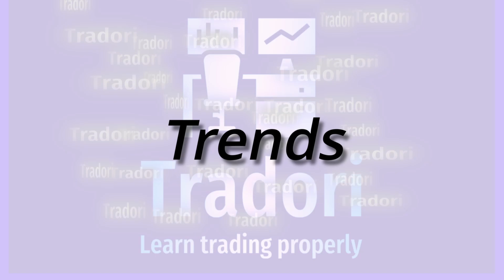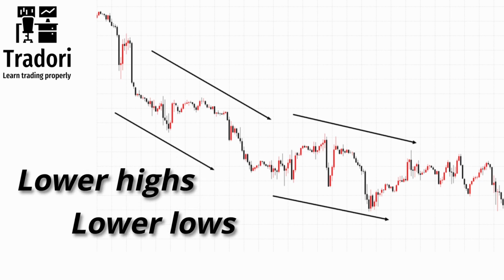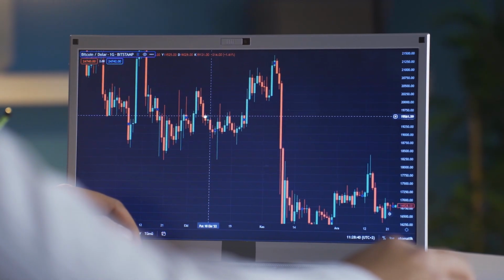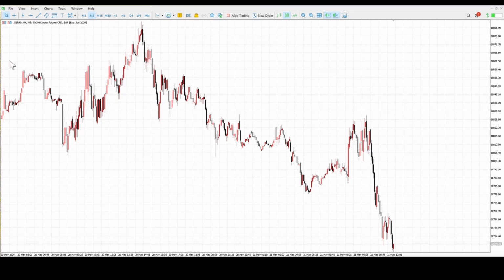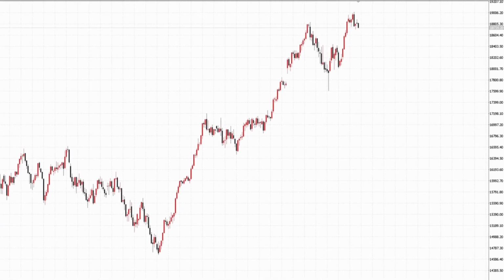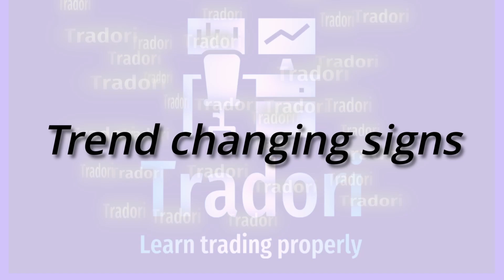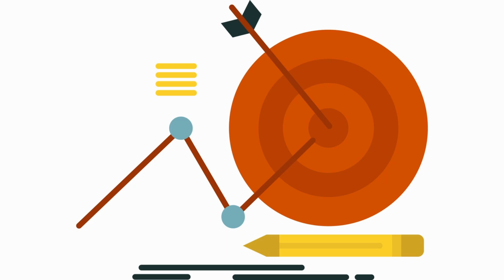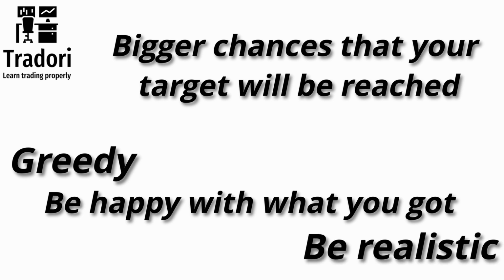Trading Trends Explained: Types, Structures, and Predicting Market Moves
Unlock the Secrets of Trading Trends!
In this video, we dive deep into the world of trading trends, exploring their structures, different types, and the key signs that indicate a trend change. You'll learn:
✅ How to identify trends correctly
✅ The main types of trends and their unique characteristics
✅ Crucial signals that a trend might be changing
✅ Techniques to predict future market movements with confidence
Whether you're a beginner trader or looking to sharpen your skills, this video will equip you with the knowledge to navigate trends effectively and make informed trading decisions.